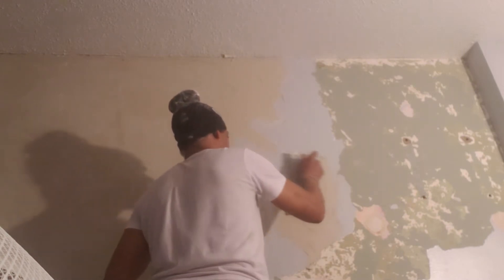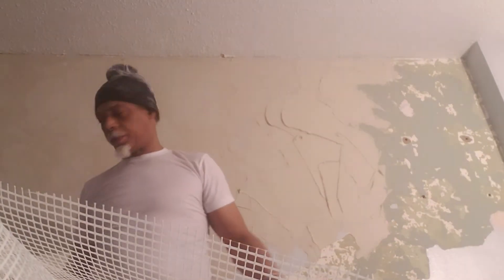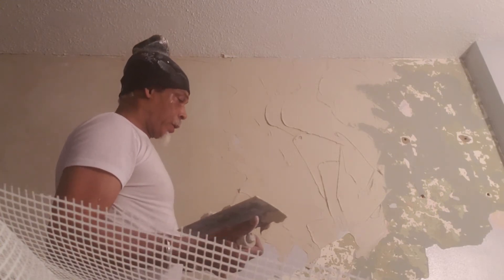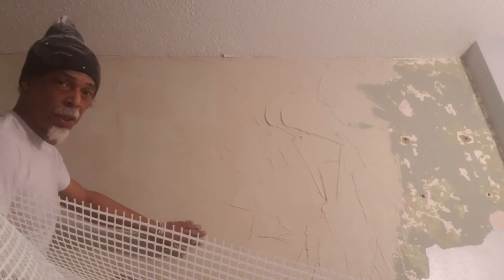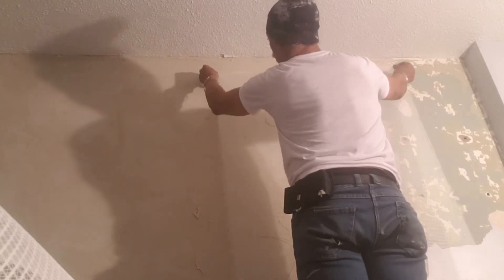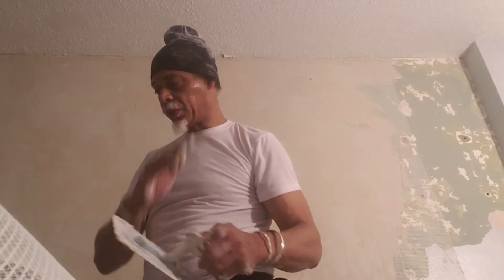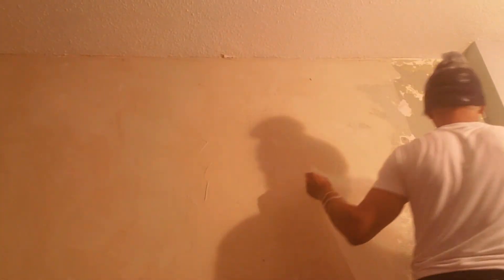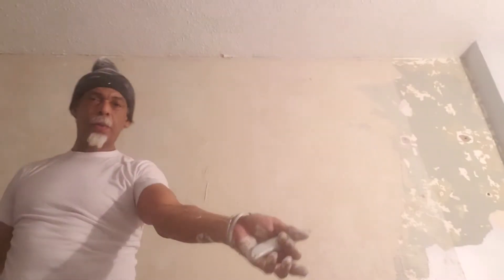microcement wall preparation removal of paint layers